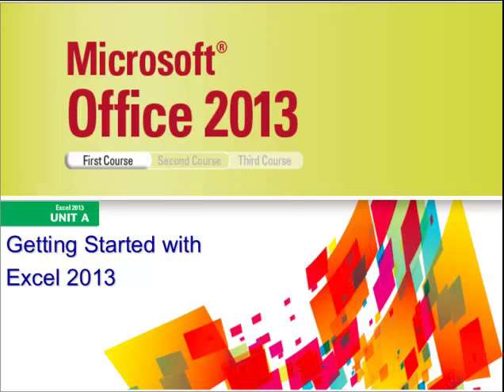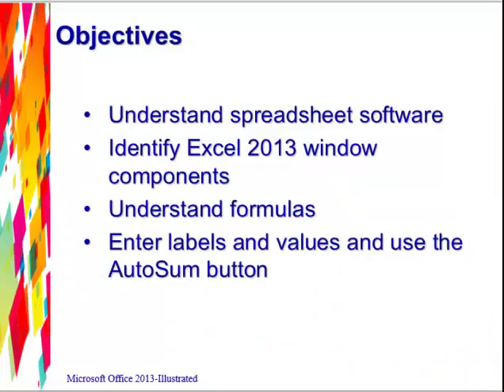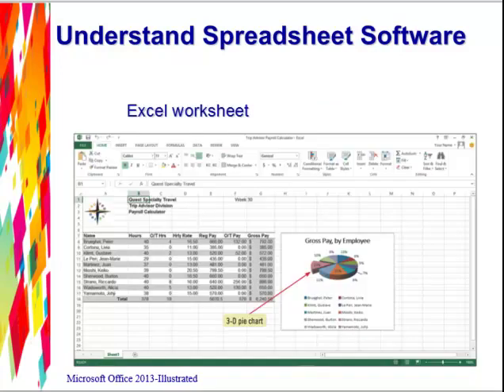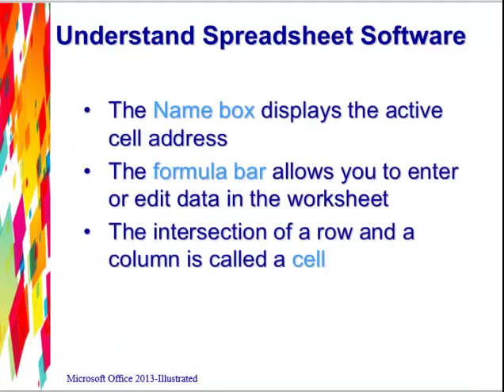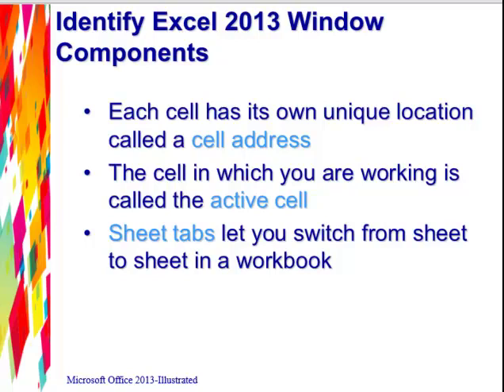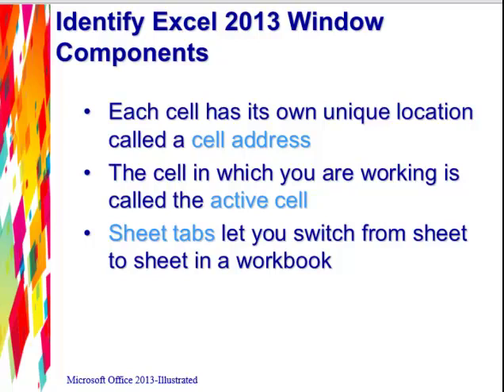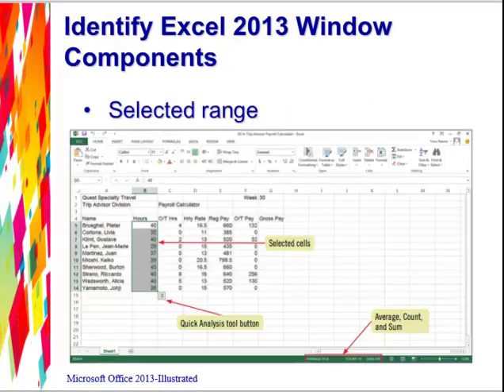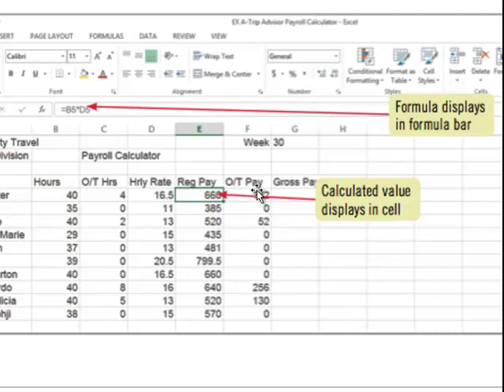ExcelA 1 ScreenComponents camrec